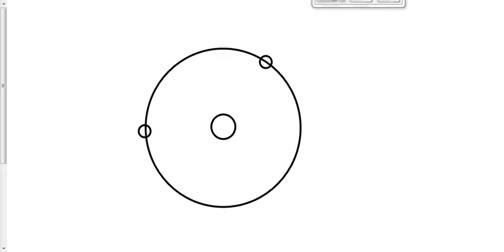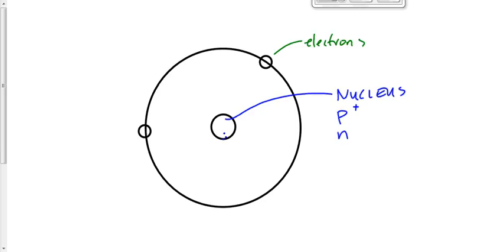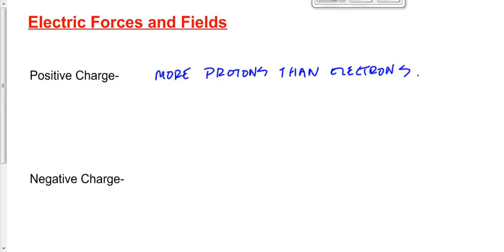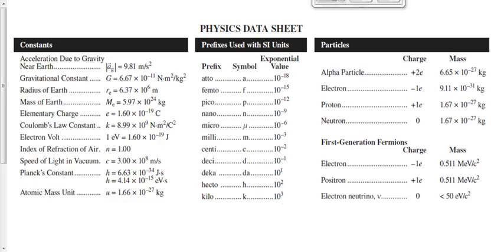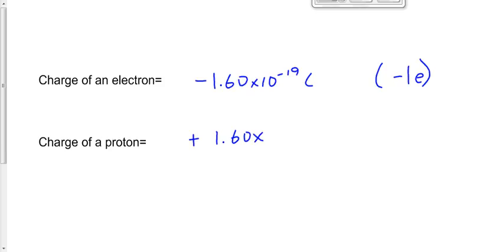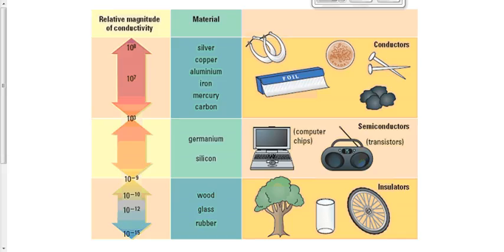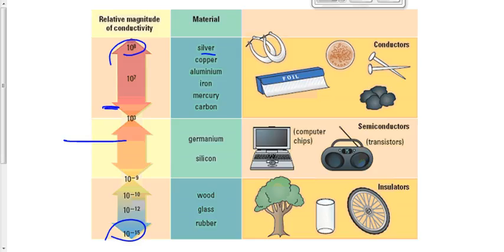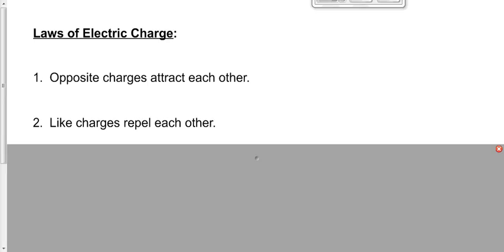(201-P3016F) Introduction to Electricity